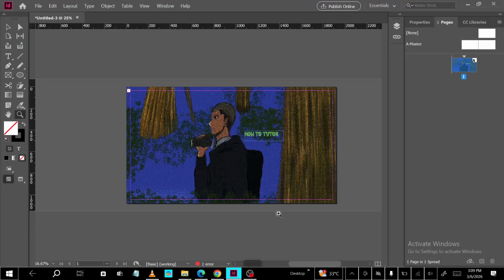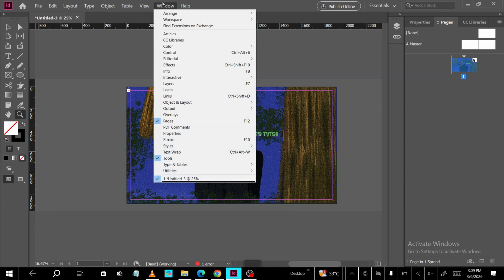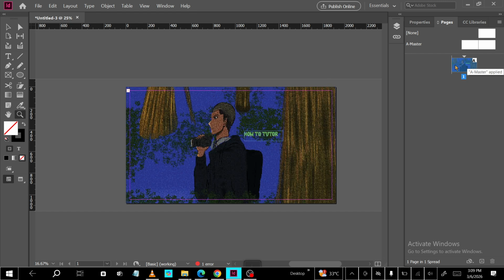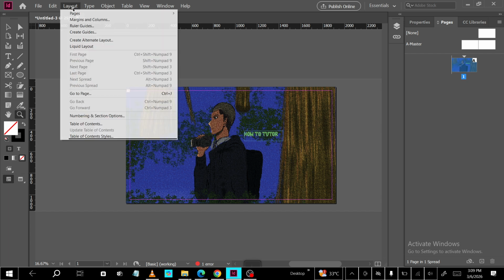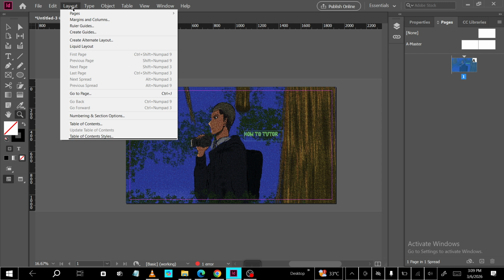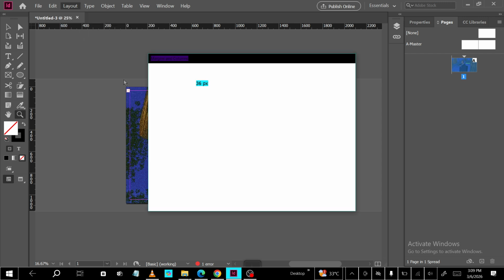How to Make Facing Pages in Adobe InDesign 2026 (Complete Guide)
In this video, we delve into the process of creating facing pages in Adobe InDesign, a crucial skill for anyone involved in print design. Whether you're producing a book, magazine, or brochure, understanding how to set up facing pages will enhance your layout and design capabilities.

By watching this tutorial, you'll learn step-by-step methods to set up your document for facing pages, allowing for a professional finish to your projects. Watch till the end for valuable insights on maximizing your design potential in InDesign!